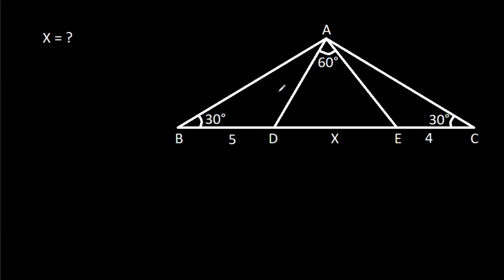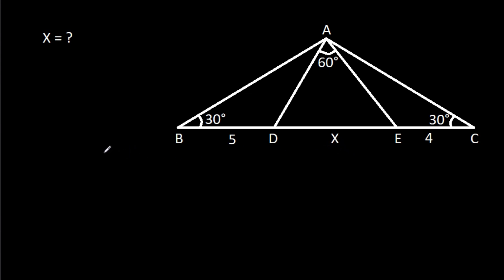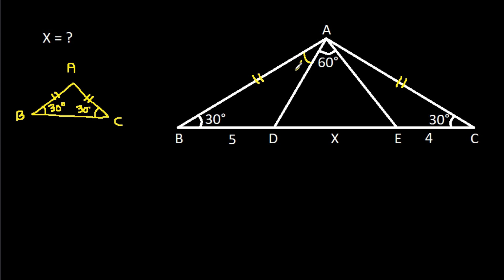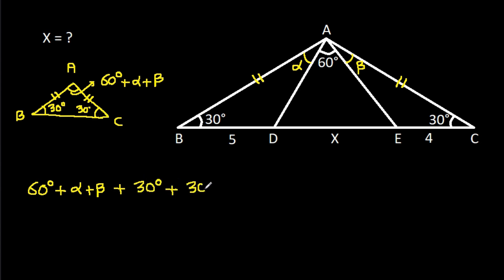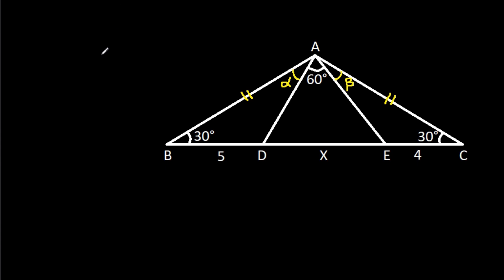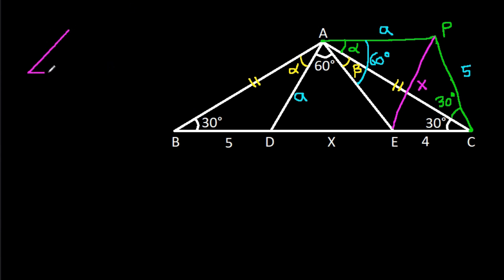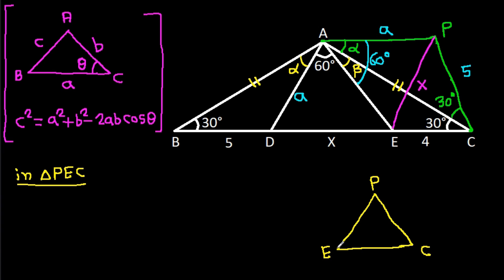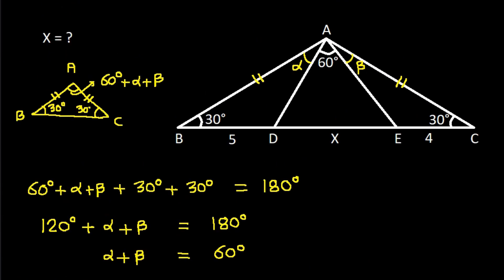This Russian Math Olympiad Problem Will Blow Your Mind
Russian Math Olympiad Problem | A Very Nice Geometry Challenge